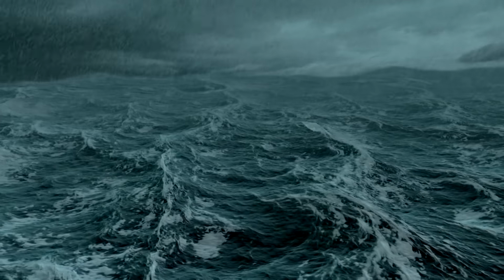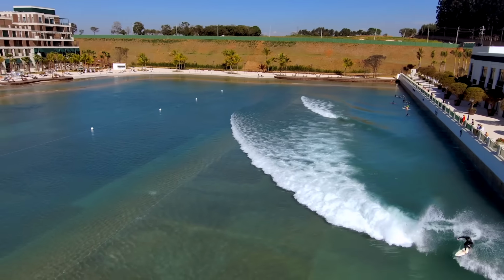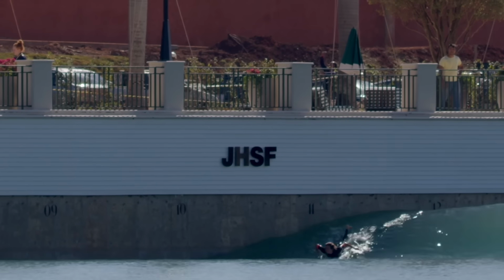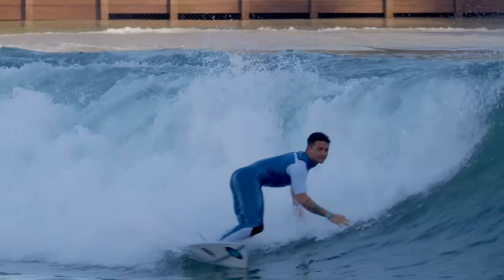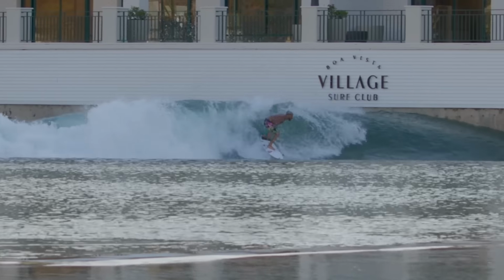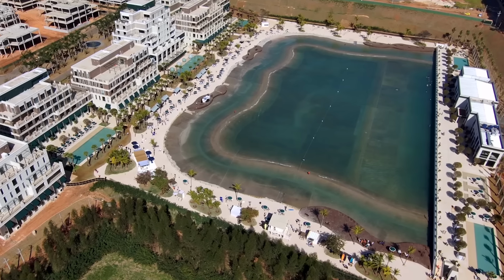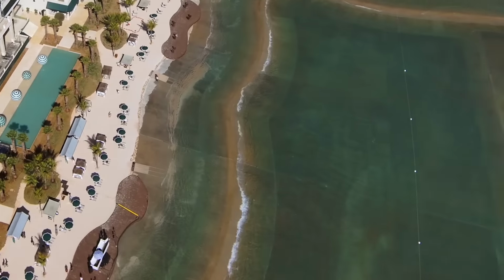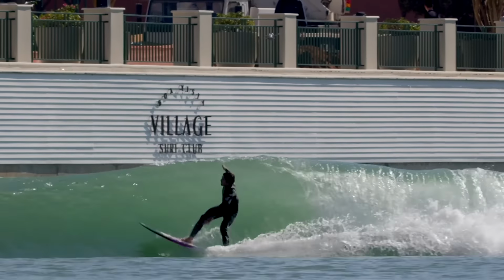The secret behind surfers' ultimate wave playlist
These swells are controlled by the push of a button. This allows for a “playlist” of surfable waves that are programmed for beginners through Olympic athletes. Using just air and gravity, engineers have recreated the ocean in gigantic, wave pools located miles from the sea.
The state-of-the-art process replicates storms blowing across the water, creating large circles of energy and giving rise to preset waves. At a massive new venture in Brazil, pro surfers from around the world hone their skills by training on their “playlists”- sequences of waves that can be generated again and again. Nature doesn’t allow for reliable repetitions, making a wave pool like this invaluable for those serious about the sport. According to the engineers, who are also surfers, their tech has the potential to take surfing to a whole new level.